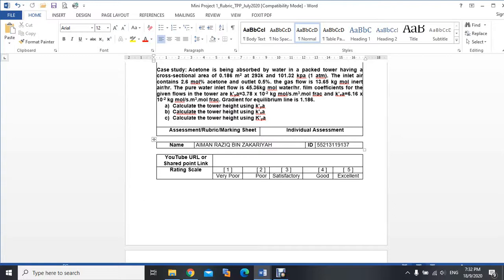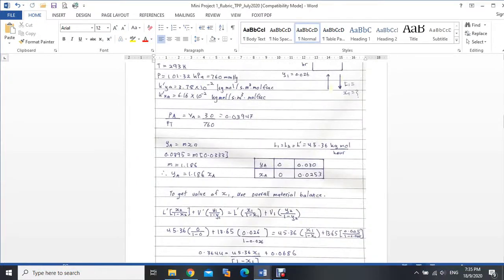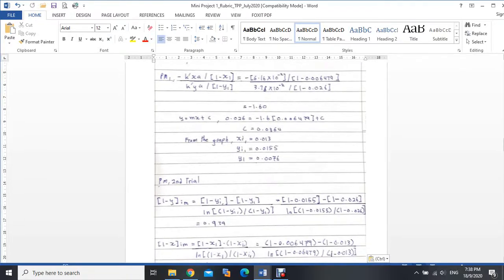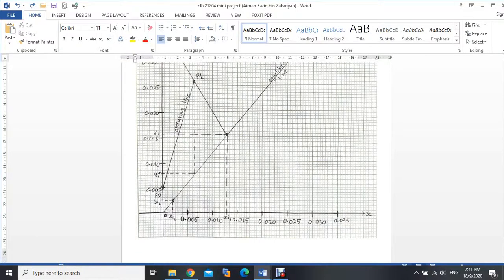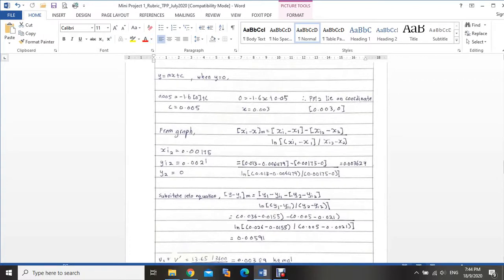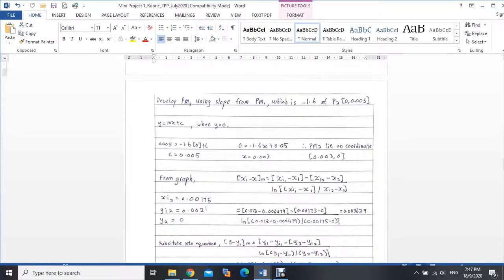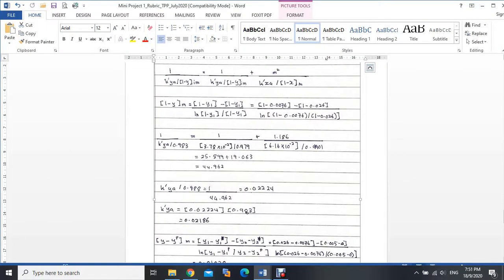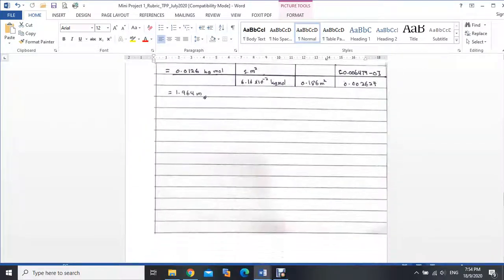mini project TPP (gas absorption)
explanation about a case study